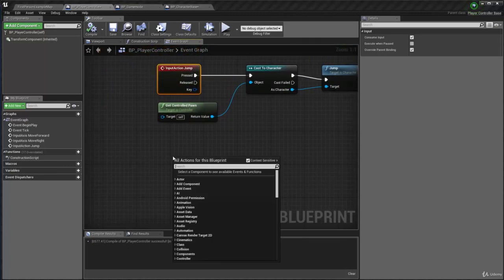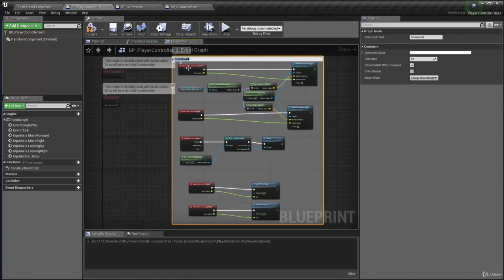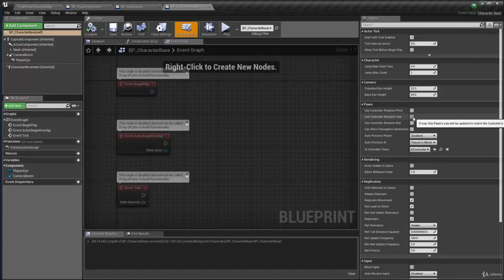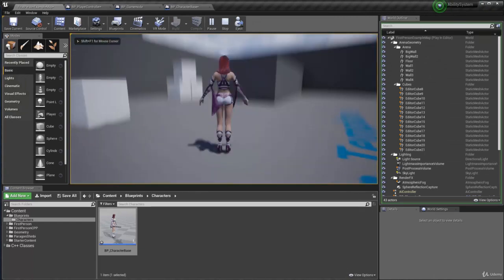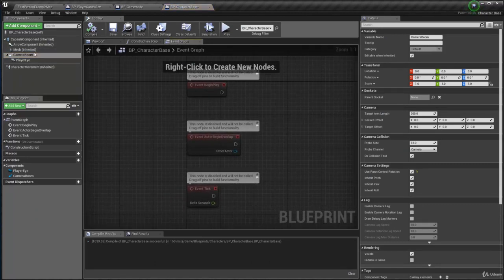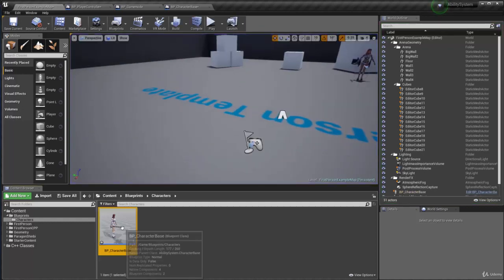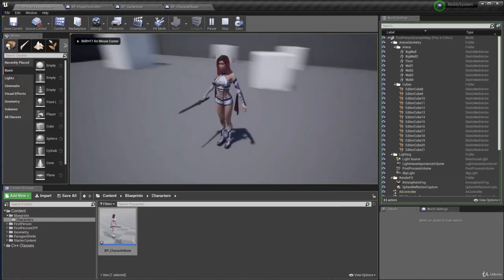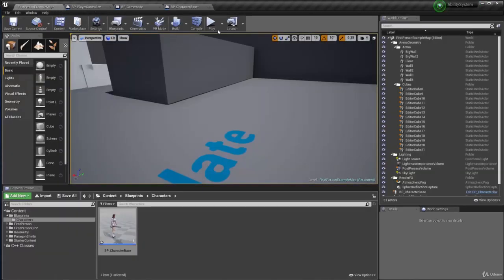004 Basic Rotation Control